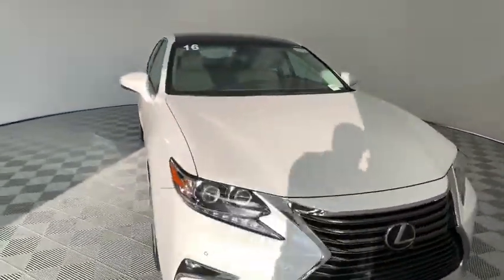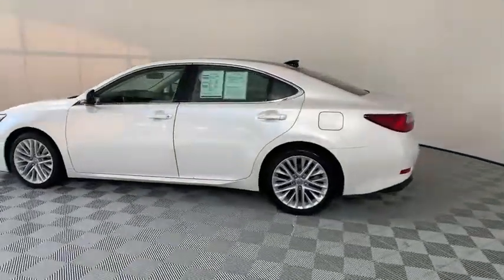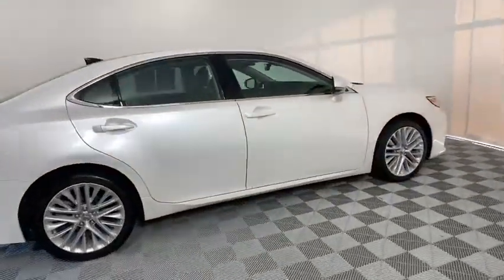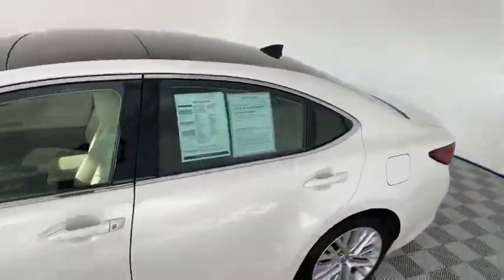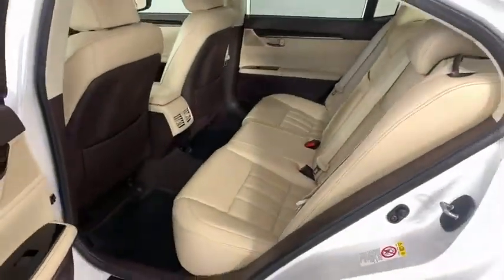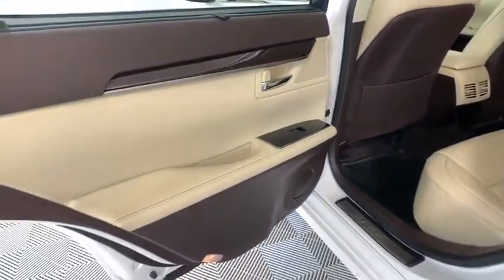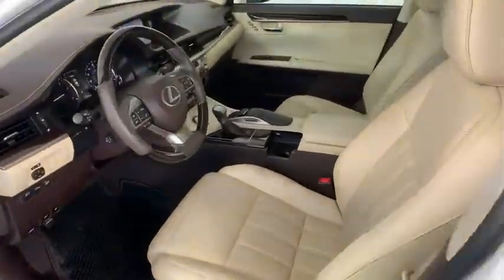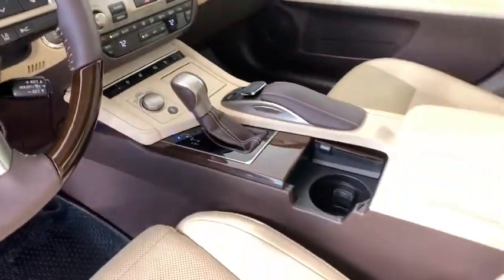2016 Lexus ES 350 Duluth, Johns Creek, Buford, Suwannee, Lawrenceville, GA U44099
Eminent White Pearl Used 2016 Lexus ES 350 available in Duluth, Georgia at Hennessy Lexus of Gwinnett. Servicing the Johns Creek, Buford, Suwannee, and Lawrenceville, GA area.
2016 Lexus ES 350 350 - Stock#: U44099 - VIN#: 58ABK1GG2GU028661

2016 Lexus ES 350 Eminent White Pearl Clean CARFAX. *L/CERTIFIED*, *ONE OWNER*, *CARFAX ACCIDENT FREE*, *All Routine Maintenance Up To Date*, *Navigation System*, *Intuitive Parking Assist*, *High Intensity Discharge (HID) Headlamps w/DRL*, *Heated and Ventilated Front Seats*, *Blind Spot Monitor w/Rear Cross Traffic Alert*, *Back up Camera*, **PLEASE CALL HENNESSY LEXUS OF GWINNETT @ FOR IMMEDIATE ASSISTANCE., **PLEASE CALL HENNESSY LEXUS OF GWINNETT @ TO SCHEDULE A TEST DRIVE., Ambient Lighting, Blind Spot Monitor w/Rear Cross Traffic Alert, Driver & Passenger Seat Memory, Driver's Seat Cushion Extender, Embossed Semi-Aniline Leather Seat Trim, Front & Rear Intuitive Parking Assist, Heated & Ventilated Front Seats, Lexus Enform App Suite, Lexus Enform Destinations, Manual Rear Door Sunshades, Memory Exterior Mirrors, Memory Steering Wheel, Navigation System, Navigation System Package, One-Touch Power Trunk, Panoramic Roof, Power Rear Sunshade, Radio: Mark Levinson Premium Audio Package w/Navi, Synthetic Leather Shift Lever, Ultra Luxury Package, Wheels: 18 x 7.5JJ 5 Twin-Spoke Aluminum Alloy, Wood Trim. L/Certified by Lexus includes up to a 6 Year/Unlimited Mileage Warranty from the original in-service date, with a minimum of 2 Year Coverage from the date of purchase. Every L/Certified vehicle comes with a complimentary scheduled maintenance program for 2 Years or 20000 Miles; whichever comes first. Also included is a 161-point inspection/reconditioning, 24/7 roadside assistance, trip-interruption services, Towing Lockout Service, Emergency Fuel Service, and a complete CARFAX vehicle history report. 21/31 City/Highway MPGAwards:* 2016 KBB.com Best Resale Value Awards * 2016 KBB.com Brand Image Awards Welcome to Hennessy Lexus of Gwinnett, come experience the largest selection of L Certified vehicles in the Southeast! We are a family owned dealership with deep roots in the Atlanta community. The Hennessy family takes great pride in providing local drivers like you with an exceptional selection of the latest luxury Lexus sedans, hybrids, and SUVs. Our commitment to superior customer service has earned us the 2016 DealerRater Lexus Dealer of the Year Award.